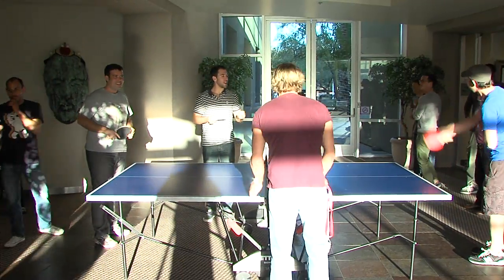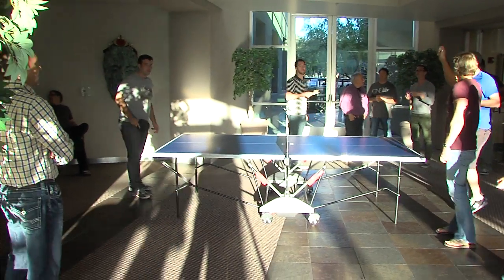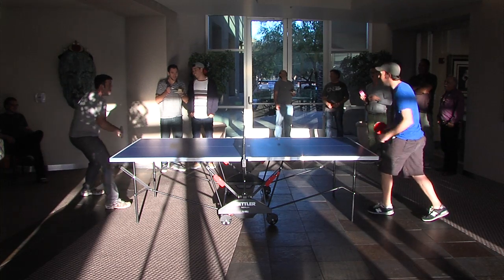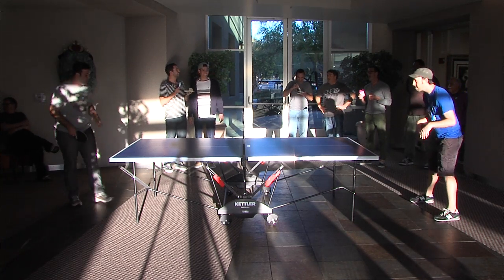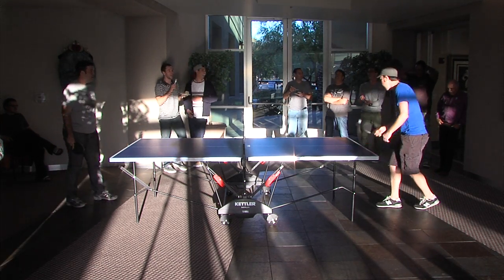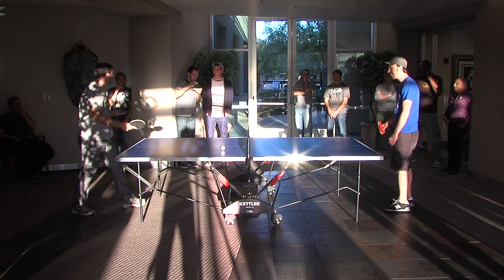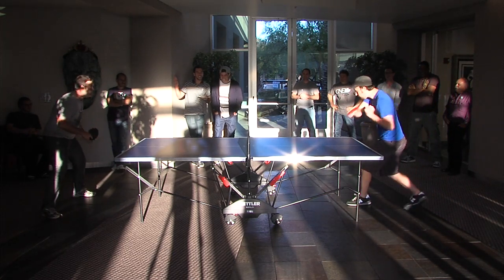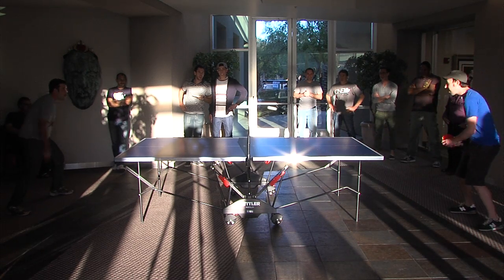Matt Vs Doug Ping Pong Champ Game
The Championship.